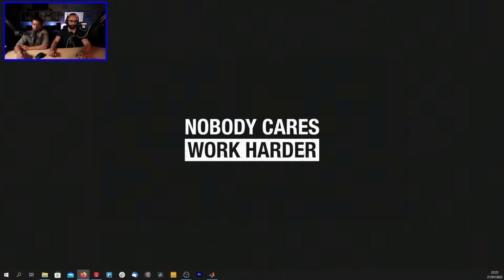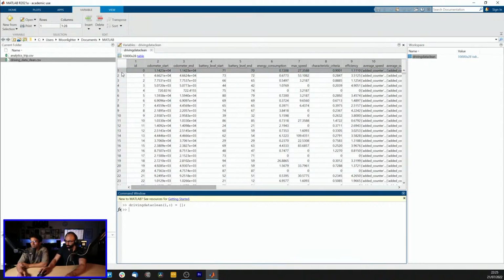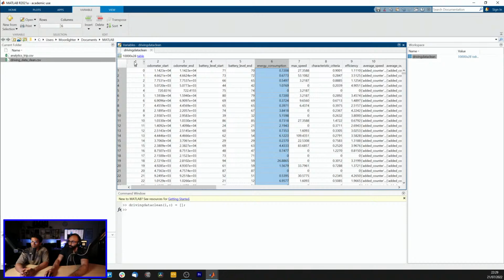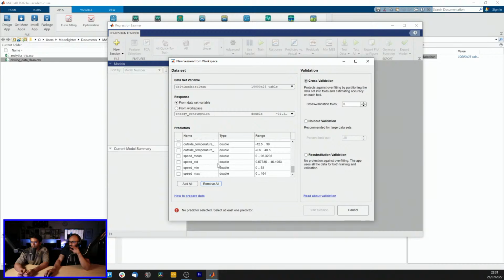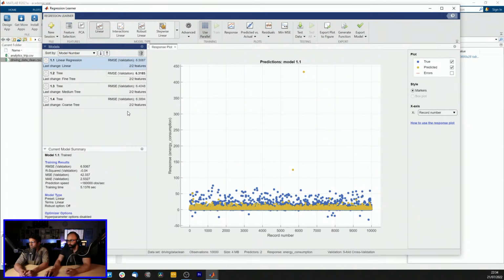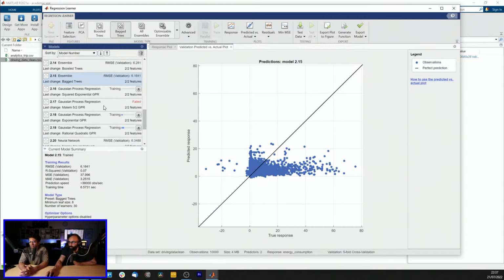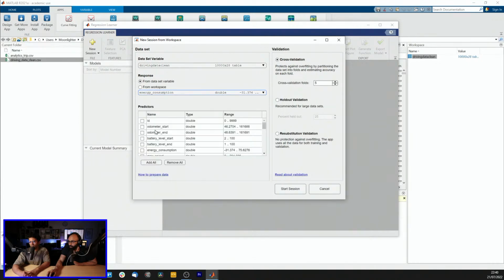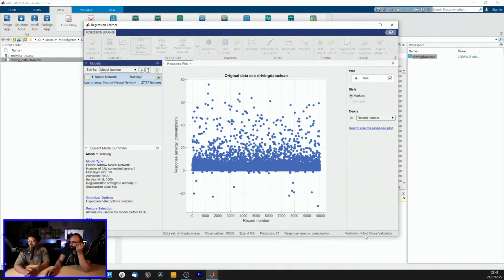HOW TO insert the data for AI modeling into Matlab | Machine Learning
Our goal is to provide value in the ecommerce and AI segment.